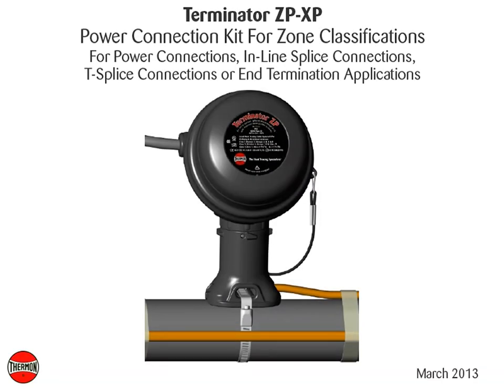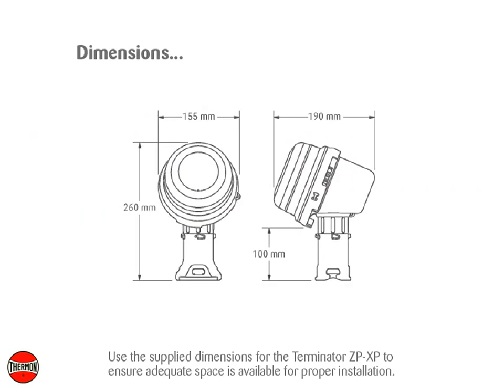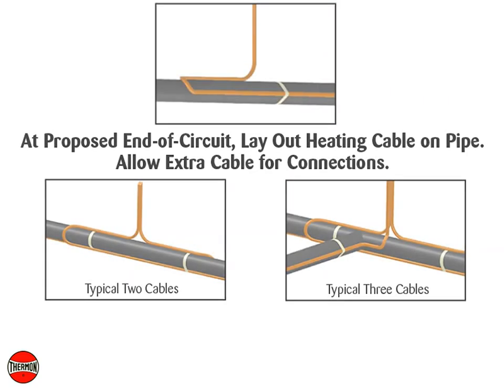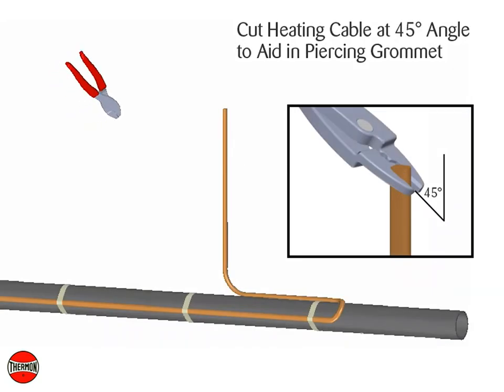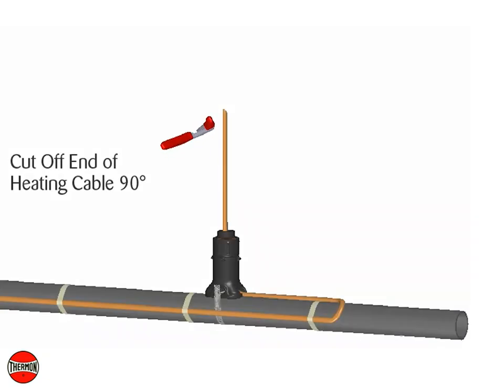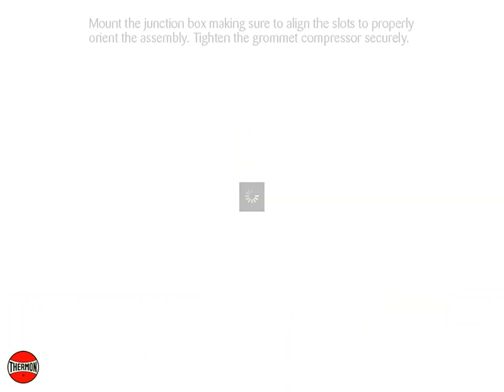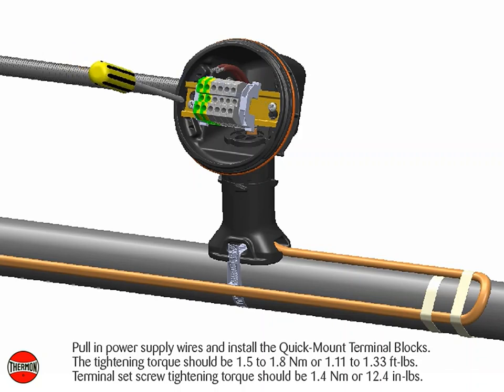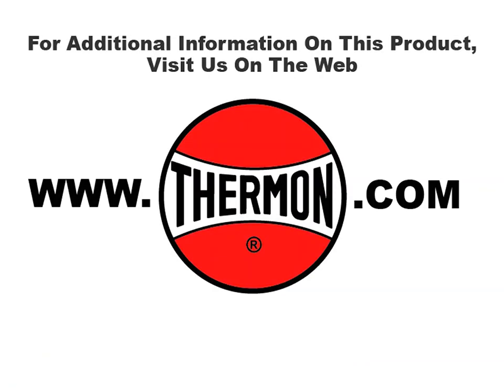Terminator ZP-XP Power Connection Kit (Zone Classifications) - Thermon Manufacturing Co.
Suggested guidelines for the installation of a Thermon Terminator ZP-XP Power Connection Kit (Zone Classifications). for additional details on Heat Tracing Solutions.